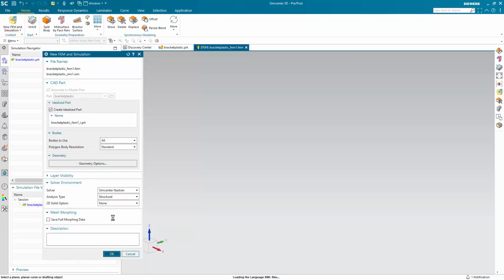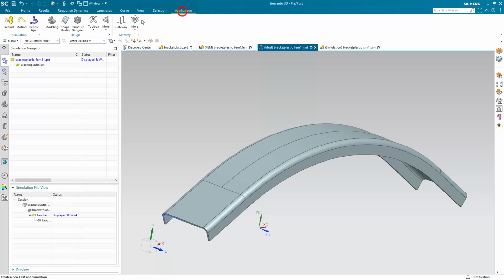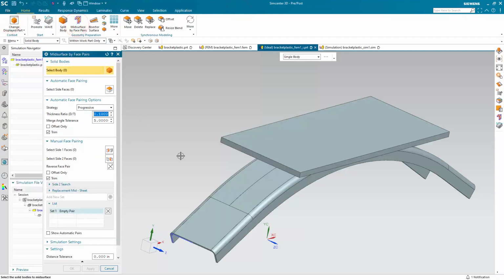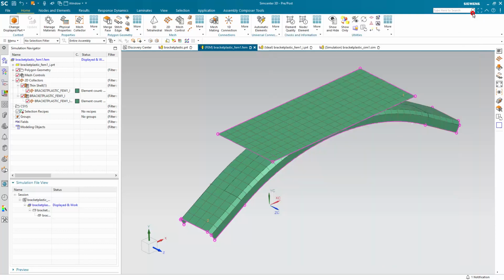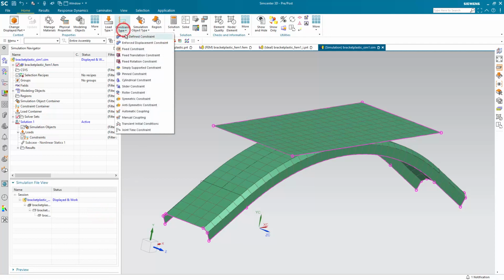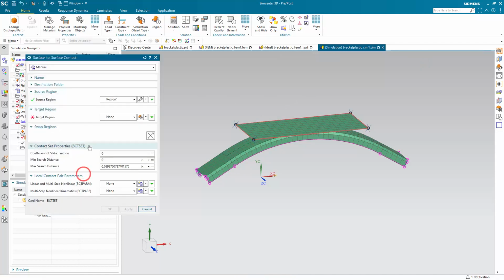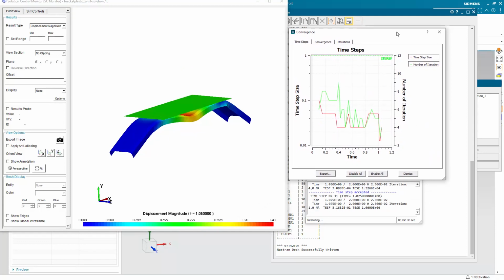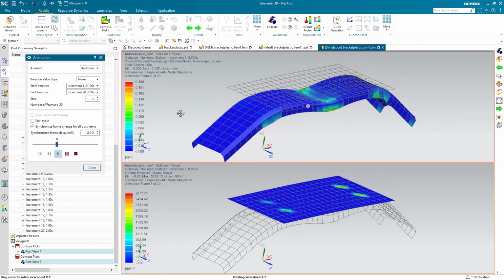HOW TO | How to run a nonlinear plastic analysis with Simcenter 3D | Tutorial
Metal forming simulation requires nonlinear analysis due to large deformations (geometric nonlinearities), contact, and material nonlinearities (stress-strain relation is not linear). How do we model these nonlinearities to simulate real-world conditions in Simcenter 3D?

This demonstration shows how to use Solution 402, a multi-step nonlinear kinematic solver, for analyzing the plastic deformation of a bracket.

A step-by-step guide for creating the simulation files, preparing the geometry for meshing, modeling a ram to deform the bracket, reviewing the stress-strain curve of our nonlinear material, defining the time-based enforced displacement on the ram, defining the contact, solving, and reviewing the results.

Simcenter 3D version used in demo = prior to 2206